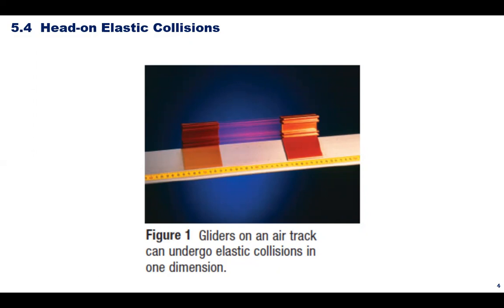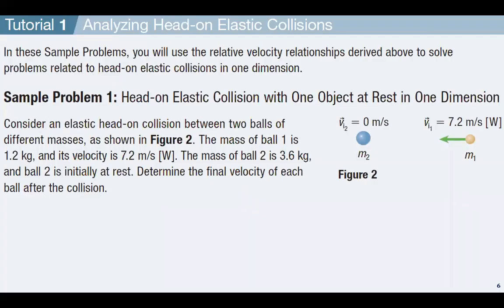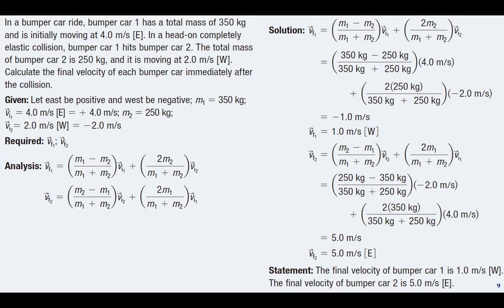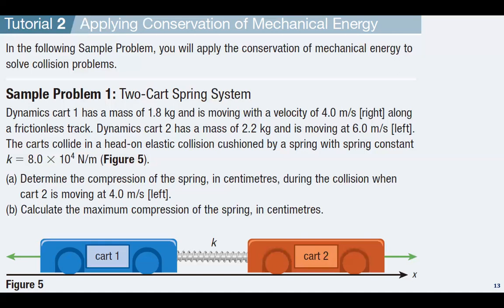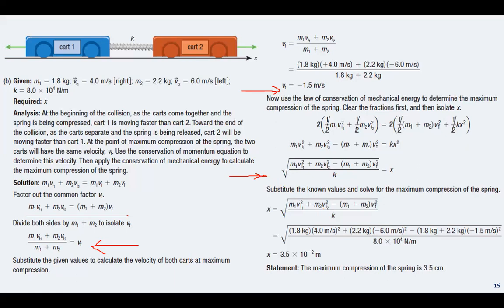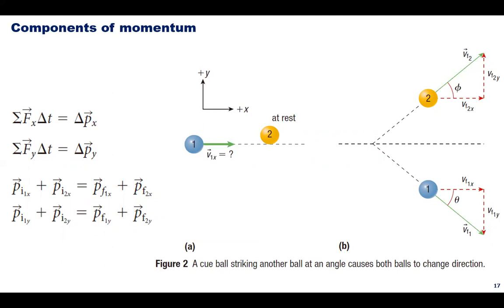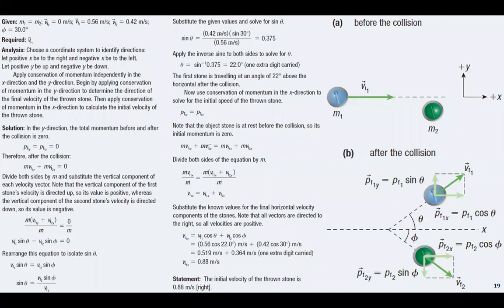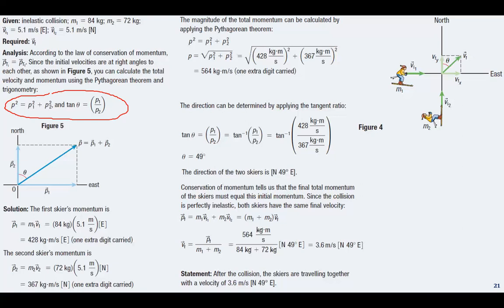C5L3: Head-on Elastic Collisions, and Collisions in Two Dimensions: Glancing Collisions